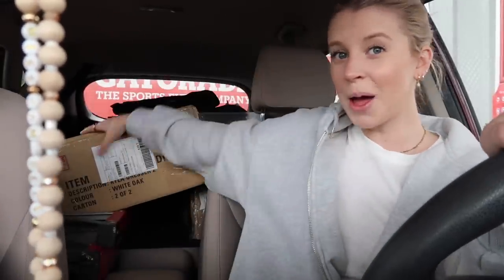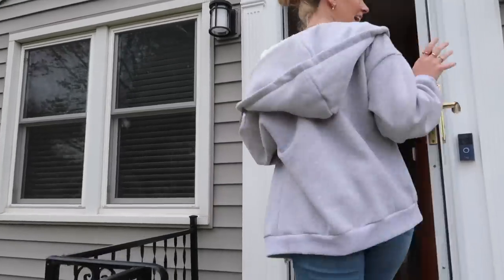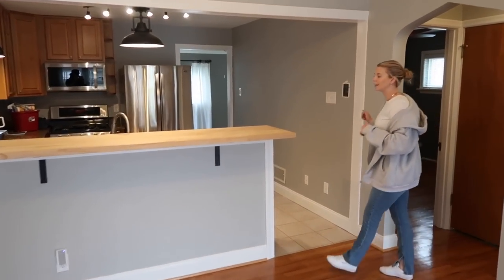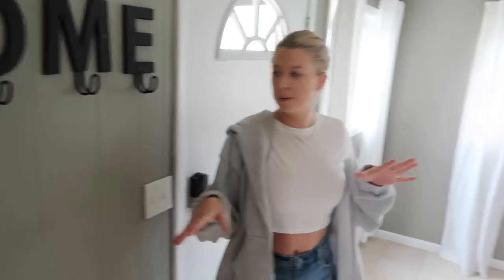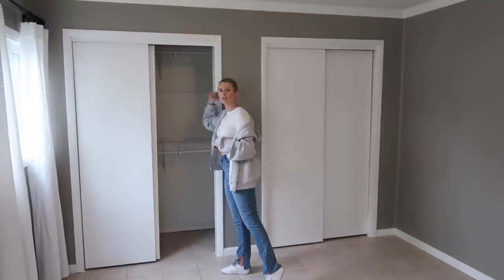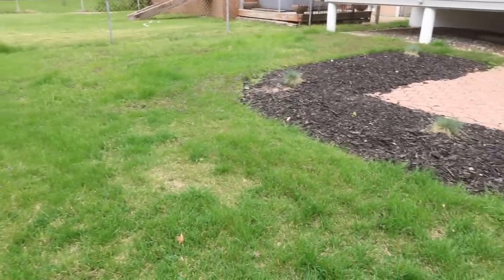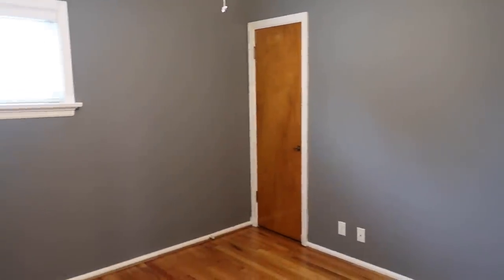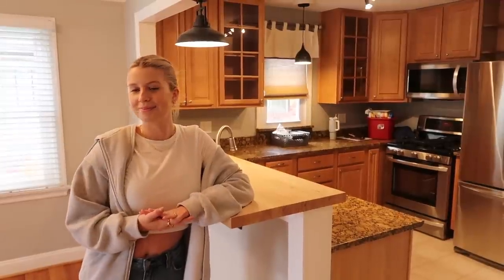MOVING VLOG PT 2 // EMPTY HOUSE TOUR | St. Louis, MO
Thank you from the bottom of our hearts for all of your love and excitement during our house hunting process! We found THE perfect home for us and I couldnt be more excited to share it with you all 💖🏡

✰Amazon Storefront